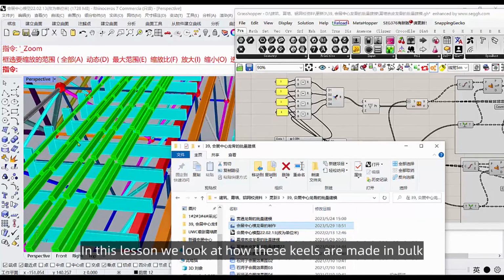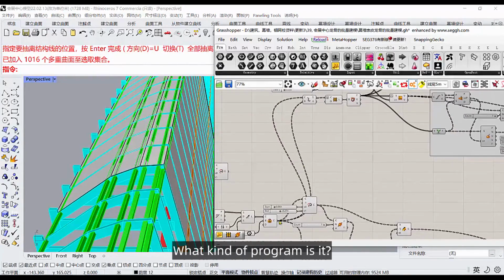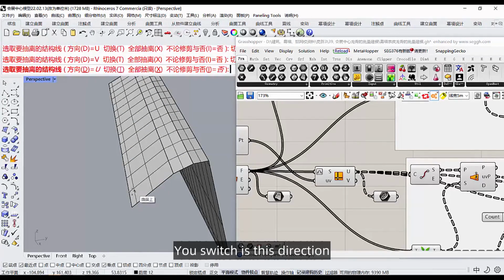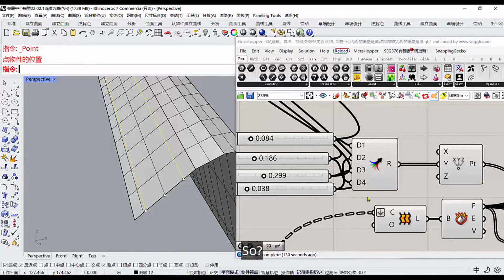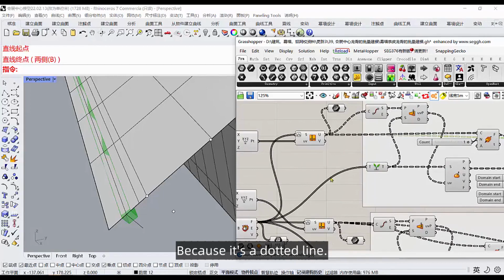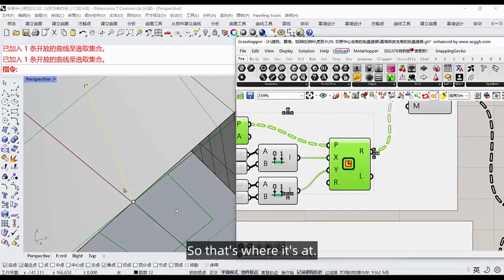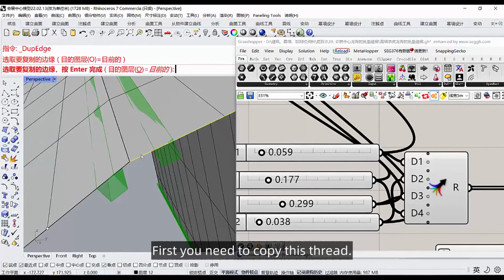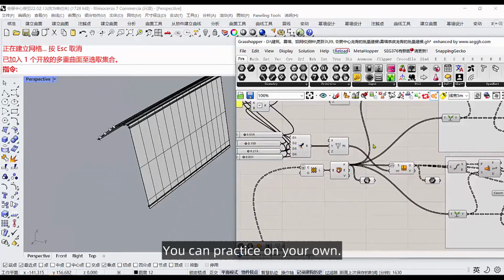Use rhino+grasshopper to batch generate building skeletons